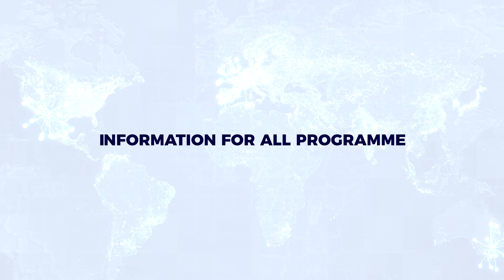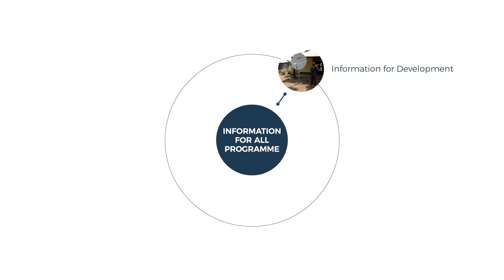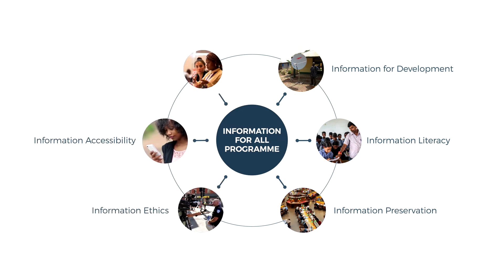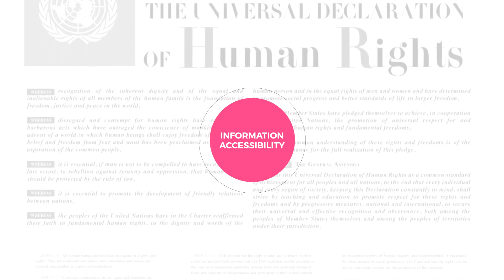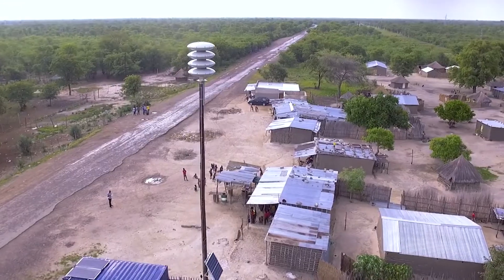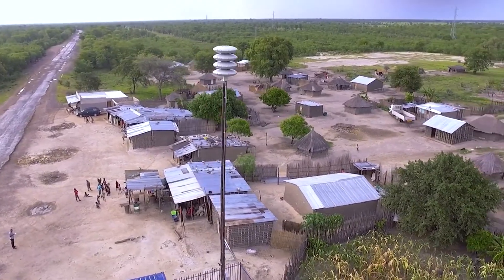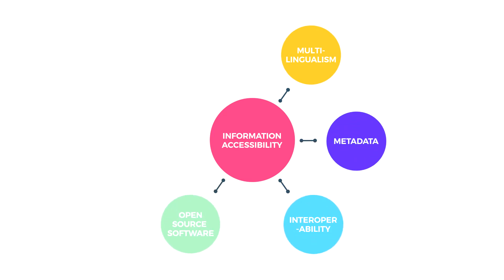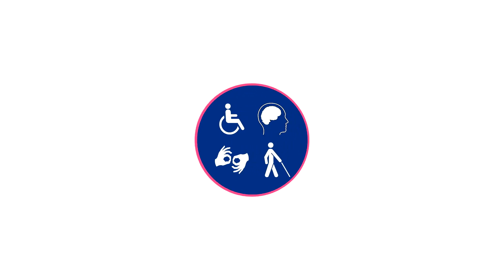IFAP Information Accessibility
Information Accessibility is one of the six priorities of the Information for All Programme (IFAP). The video explains the priority area’s connection to universal human rights, the significance of availability, accessibility and affordability of information especially for persons with disabilities, an example of the information accessibility issue in remote regions.

Produced by Pitchaya Films under the supervision of the Information and Communication Sector of UNESCO.

The IFAP videos include images from the following films (creative commons licenses):
- African girls can code initiative first coding camp in Addis Ababa (UN Women Africa)
- Digital Persona and Privacy Control (World Economic Forum)
- Development, Learning and Health (World Economic Forum)
- Earth globe planet blue planet (Science et technologie)
- Information Literacy Skills (USCUpstateLibrary)
- Introduction to Digital Archiving (The British Library)
- Zambia, Emergency telecommunications (ITU)
- Are Women Empowered in Kenya (Justin Lovett)
- NEF Science week Rwanda, Coding workshop (Next Einstein Forum)

CC-BY-NC-SA UNESCO 2019